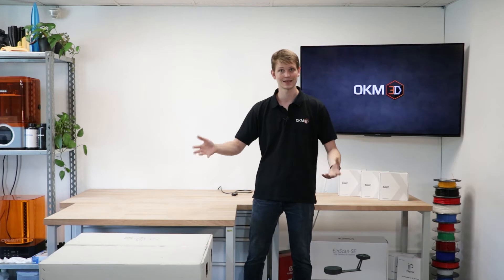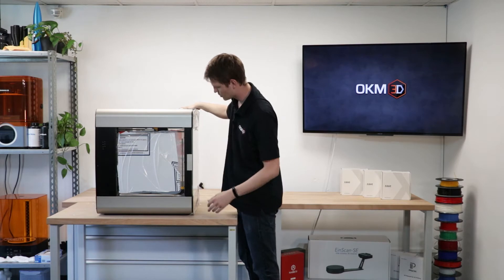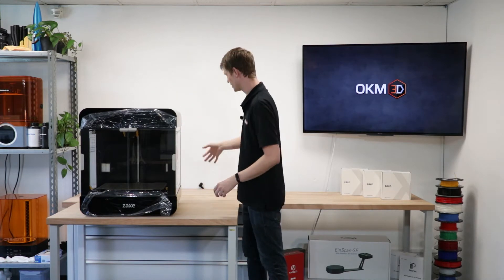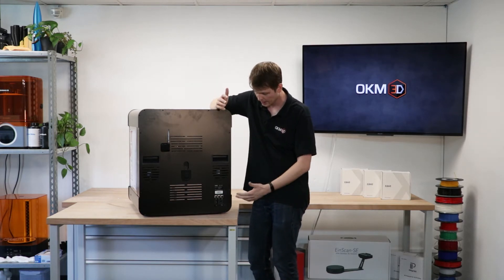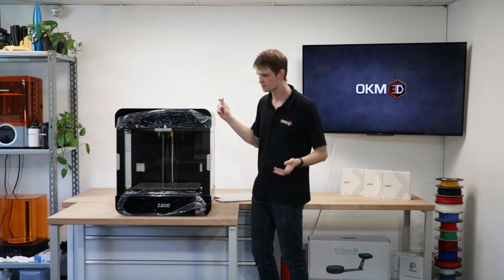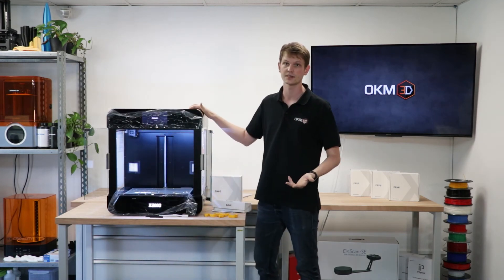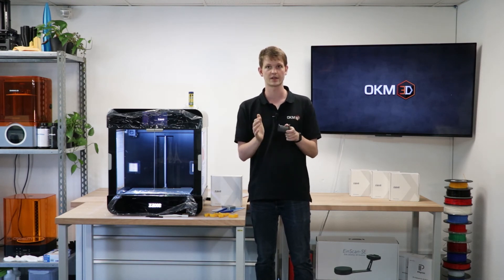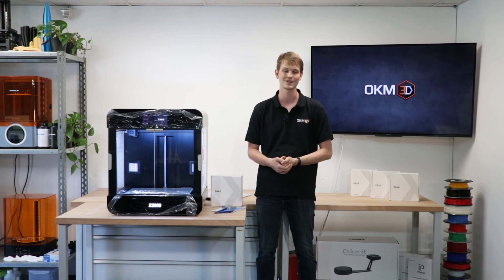Zaxe Z3 Unboxing - single nozzle printer with a large build volume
Zaxe, a turkish company offers two printers: the Z3 and the X3. The Z3 is the larger one, bringing a number of good features.

We went ahead and unpacked it.